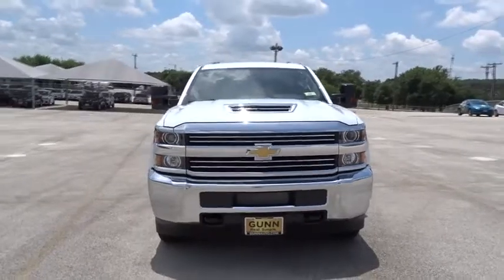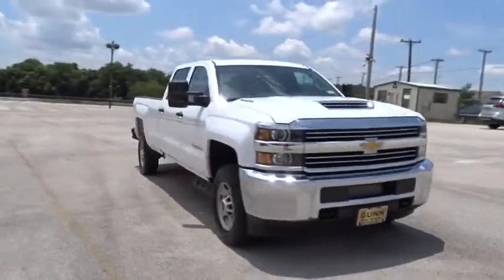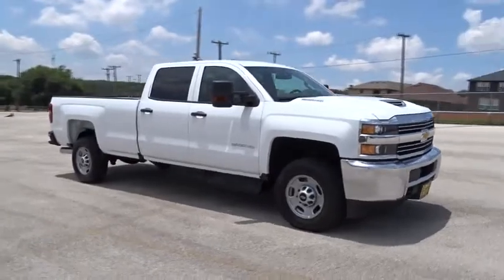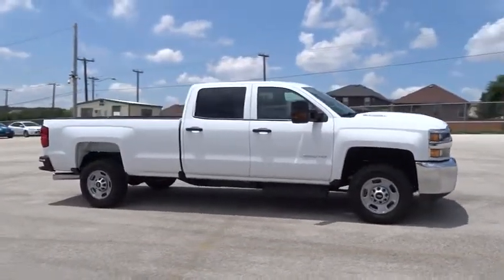2018 Chevrolet Silverado 2500HD San Antonio, Houston, Austin, Dallas, Universal City, TX CC81781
2018 Chevrolet Silverado 2500HD
2018 Chevrolet Silverado 2500HD Work Truck - Stock#: CC81781 - VIN#: 1GC1CUEY8JF263661

Gunn Chevrolet
12602 IH 35 North

New Arrival... $3,544 below MSRP* Safety equipment includes: ABS, Traction control, Curtain airbags, Passenger Airbag, Daytime running lights...Other features include: wireless phone connectivity, Power door locks, Power windows, Auto, Air conditioning... Year after year. Mile after mile. Silverado 2500 delivers legendary capability along with the kind of dependability and durability you only get when youre the most dependable, longest-lasting full-size pickups on the road. The 2018 Chevrolet Silverado 2500 offers two hardworking, heavy-duty engines designed to give you the power you need to get the job done with up to 445hp. Silverado is the truck for the job when it comes to hauling  in face the standard engine is capable of towing a load of 14,800lbs  thats without any added tricks and whistles. Silverado 2500 is built to keep your haul safe, with features like Tow/Haul Mode that adjusts transmission shifts to reduce shift cycling when towing heavy loads or driving on steep grades. StabiliTrack with Sway Control automatically detects a swaying trailer and applies both the vehicle and trailer brakes to help bring it back in line. Whether youre spending the day on the road or just need a quiet spot for making hands-free phone calls, Silverado 2500 offers a cabin with the perfect mix of comfort and capability. Stay easily connected to the outside world with endless controls at your fingertips, including a 7in. color touch-screen display. Drive with confidence knowing Silverado 2500 offers safety technologies to help you stay safe while youre on the road, including Forward Collision Alert, Lane Departure Warning, ABS brakes, airbags, and more. The 2018 Chevrolet Silverado 2500HD is built for the long haul. With max available 445 horsepower, max available 910 pound-feet of torque and max available 23,300 pounds of towing, youre sure to get any job done easily. The Silverado 2500HD offers two hardworking, heavy-duty engines designed to put power behind whatever you need. Tow/Haul Mode, adjusts transmission shifts to reduce shift cycling when towing or hauling heavy loads, while trailer sway control automatically detects a swaying trailer and applies both the vehicle and trailer brakes to help bring it back in line. Plus, hill start assist holds the brakes momentarily or until you press the accelerator, giving you extra time to switch from brake to accelerator pedals without rolling back and digital steering assist helps make hauling and trailering easier with electronic controls that enhance road holding and stability on the highway. Lets not forget about the cargo space, with available factory-installed spray-on bedliner, cargo tie-downs that secure 250 pounds each, bed lamps and a cornerstep rear bumper. The Silverado 2500HD offers a cabin with the perfect mix of comfort and capability. Featuring Steering wheel controls to answer phone calls, manage the 7-inch or available 8-inch diagonal color touch-screen display and cruise control, USB ports and an available 110V power outlet, an available wireless charging pad for compatible smartphones, firm foam seats and a quiet cabin thanks to sound deadening materials and inlaid, triple-sealed door, you wont want to work anywhere else. Drive with confidence knowing the Silverado 2500HD offers safety technologies to help you stay safe while youre on the road, including forward collision alert, lane departure warning, front and rear park assist.
GLASS  DEEP-TINTED,SUMMIT WHITE,ENGINE BLOCK HEATER,REMOTE KEYLESS ENTRY  Includes (A91) remote locking tailgate.),MIRROR  INSIDE REARVIEW AUTO-DIMMING,TRAILER BRAKE CONTROLLER  INTEGRATED,REAR AXLE  3.73 RATIO,LICENSE PLATE KIT  FRONT,TRANSMISSION  ALLISON 1000 6-SPEED AUTOMATIC  ELECTRONICALLY CONTROLLED  with overdrive  electronic engine grade braking and tow/haul mode,POWER OUTLET  110-VOLT AC,WORK TRUCK PREFERRED EQUIPMENT GROUP  includes standard equipment,TRAILERING EQUIPMENT  Trailering hitch platform 2.5 with a 2.0 insert for HD  7-wire harness with independent fused trailering circuits mated to a 7-way sealed connector to hook up parking lamps  backup lamps  right and left turn signals  an electric brake lead  battery and a ground  The trailer connector also includes the 4-way for use on trailers without brakes - park  brake/turn lamps Includes (JL1) trailer brake controller.,GVWR  10 000 LBS. (4536 KG),WHEELS  17 (43.2 CM) STEEL  includes 17 x 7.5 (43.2 cm x 19.1 cm) steel spare wheel. (STD),MIRRORS  OUTSIDE HEATED POWER-ADJUSTABLE VERTICAL TRAILERING  UPPER GL